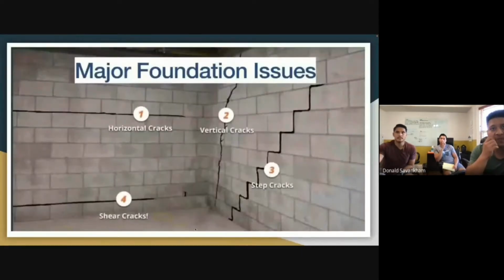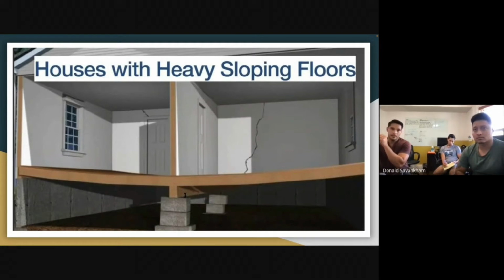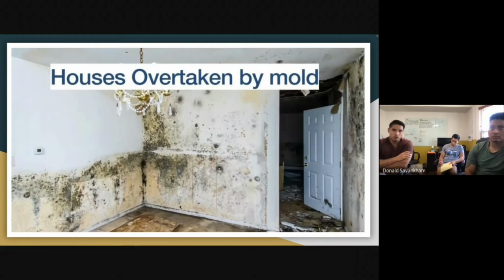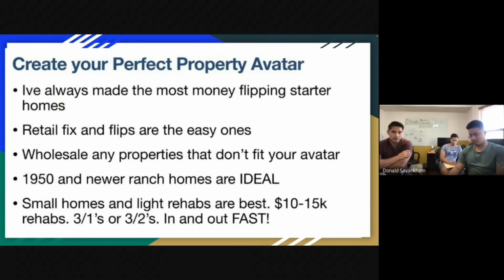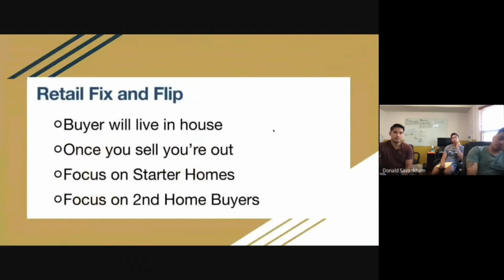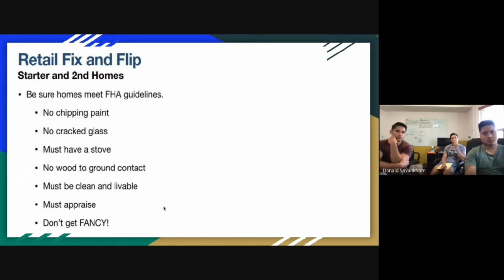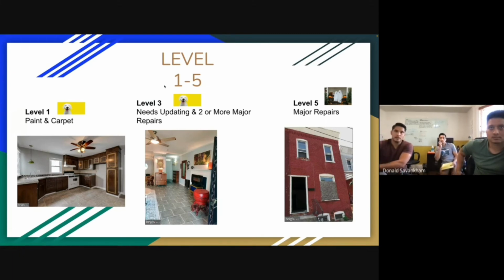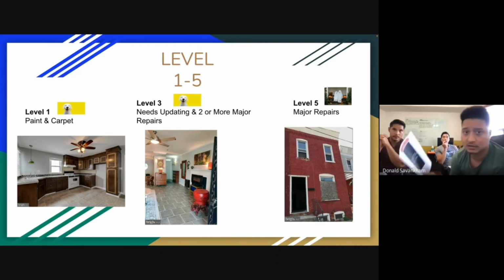Properties to avoid and keep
We believe that owning real estate is the best form of wealth accumulation, offering long-term economic benefits. However, there are many factors to consider when choosing where to invest. This guide highlights some of these factors and provides advice on how to choose investments that are both safe and effective for you.